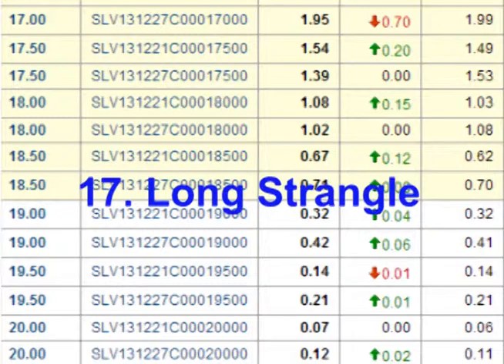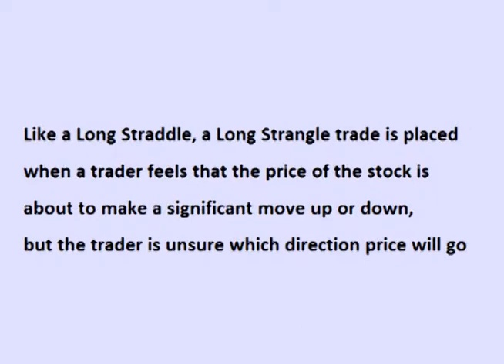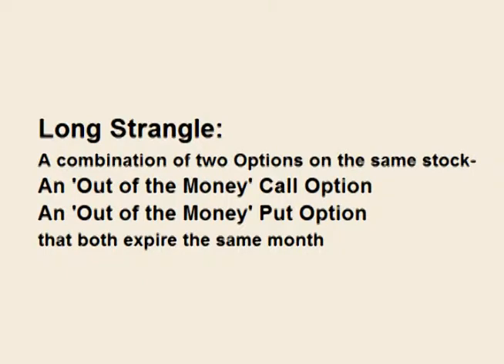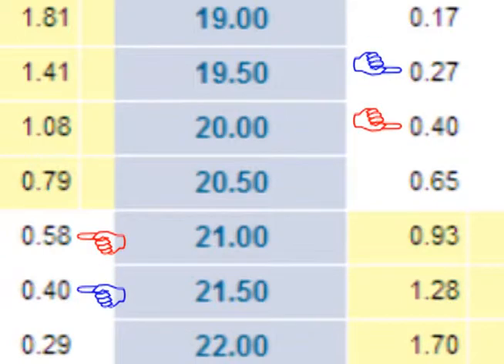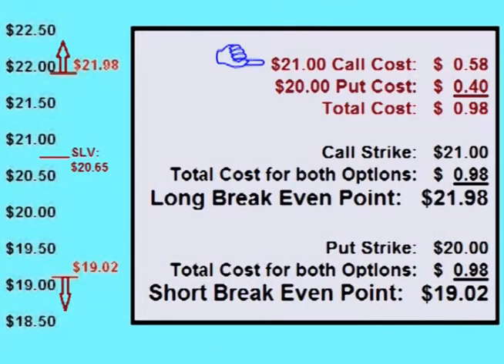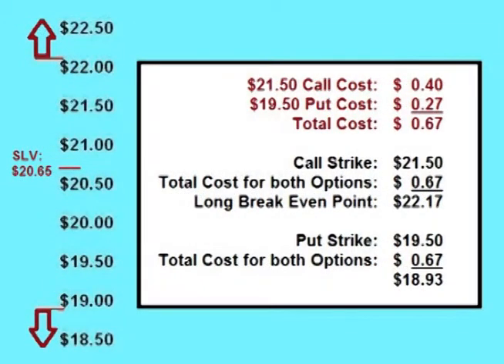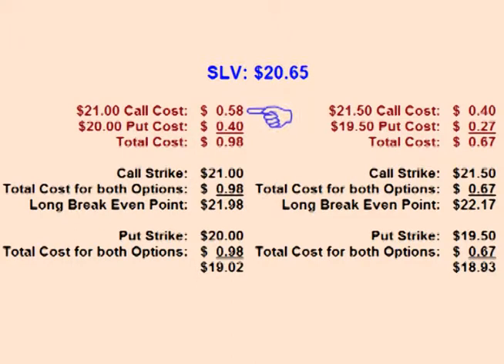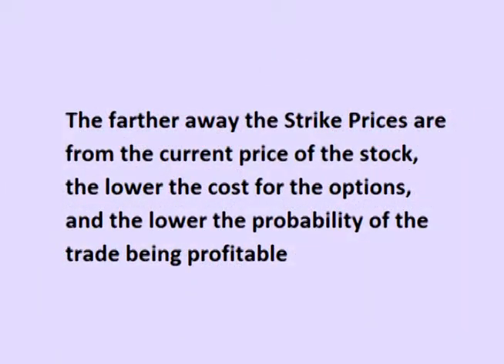Long Strangle- (Basic Options 17)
In this video, we will look at the Long Strangle trade

Vid Text:
In this video, we will look at the Long Strangle trade. A Long Strangle is similar to a Long Straddle. You may remember from my video on Straddles that a
Long Straddle is a trade that combines two options on the same stock, a Long Call and a Long Put, both with the same Strike Price and time of expiration.

Like the Straddle, a Long Strangle is a trade that combines two Options on the same stock, a Long Call and a Long Put, both with the same time of expiration. However, for a Straddle, the trader buys options that are at the money, and with a Strangle, the trader buys two options that are out of the money.

Like a Long Straddle, the Long Strangle trade is taken when the trader feels that the price of the stock will make a significant move in price before the Options expire, but the trader is unsure of which direction the price will move. The goal is that the price of the underlying stock moves enough in one direction, that the profit from one Option exceeds the loss on the other Option, resulting in a net profit on the trade.

Comparing the Long Strangle to the Long Straddle-

A long Straddle involves buying two options that are 'at the money.' In other words, the trader buys both a Call Option and a Put Option with Strike Prices that are as close to the current price of the stock as possible.

A long Strangle involves buying two options that are 'out of the money.'
In other words, the trader buys a Call Option with a Strike price that is above the current price of the stock and a Put Option with a Strike Price that is below the current price of the stock.

A Long Strangle costs less up front. Buying 'out of the money' options cost less than options that are 'at the money.' In other words, it costs less to place a Long Strangle trade than it does to place a Long Straddle trade. However, the price of the underlying stock has to move more for the Long Strangle to be profitable. So the lower cost is directly offset by a lower probability of the trade being profitable.

Let's look at an example of 2 choices of a Long Strangle a trader could place on SLV, the silver ETF. At the time of making this video, SLV is currently priced at $20.65 per share.
A trader could place a Strangle by buying a Call Option with a $21.00 Strike for 58 cents, and buying a Put Option with a $20 Strike for 40 cents, for a total cost of 98 cents a share up front.
These options are only slightly out of the money.

Both options cost 98 cents up front total, so for the trade to be profitable, the Price of SLV has to either rise more than 98 cents over the $21.00 Call Strike, or the price of SLV has to drop more than 98 cents below the $20.00 Put Strike. In other words, for the trade to make money, the price of SLV has to either rise over $21.98 or fall below $19.02

Another choice would be for the trader to buy Options that are further out of the money. The trader could choose to place a Strangle by buying a Call Option with a $21.50 Strike for 40 cents, and buying a Put Option with a $19.50 Strike for 27 cents, for a total cost of 67 cents a share up front.

Both options cost 67 cents up front total, so for the trade to be profitable, the Price of SLV has to either rise more than 67 cents over the $21.50 Call Strike, or the price of SLV has to drop more than 67 cents below the $19.50 Put Strike. In other words, for the trade to make money, the price of SLV has to either rise over $22.17 or fall below $18.93

Comparing the two examples for a Strangle- if the trader buys the $21 Call and $20 Put, the total cost is higher at 98 cents, but the price of SLV does not have to make as much of a move for the trade to be profitable, so there is a higher probability that the trade will make money.
If the trader buys the $21.50 Call and $19.50 Put, the total cost is lower at 67 cents, so this Strangle costs about 1/3 less up front than the other example,
but the price of SLV has to move more for the trade to be profitable, meaning that there is less probability that the trade will make money.

Furthermore, as one chooses options for a Strangle that are further 'out of the money,' the total cost up front- in other words, the total amount risked decreases. However, amount that the underlying stock has to move increases, so the lower cost is offset by a lower probability of the trade being profitable.

So that is the Long Strangle.